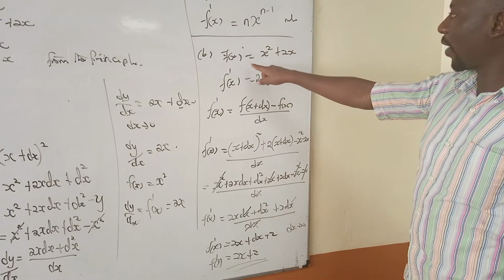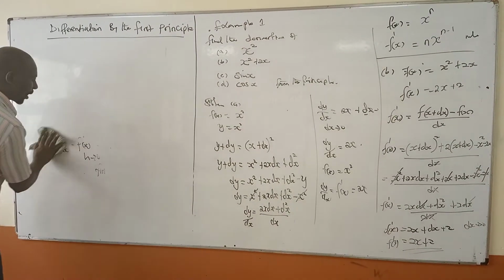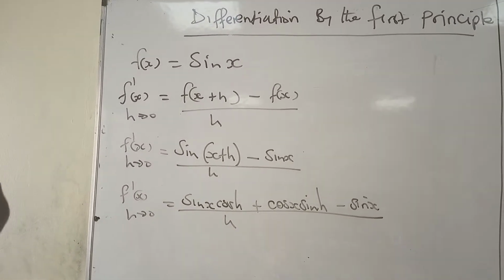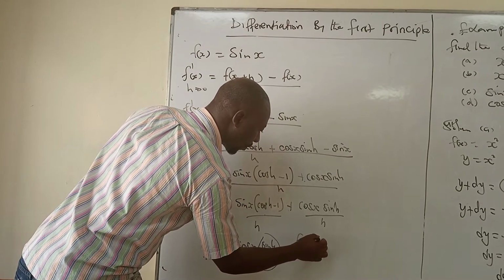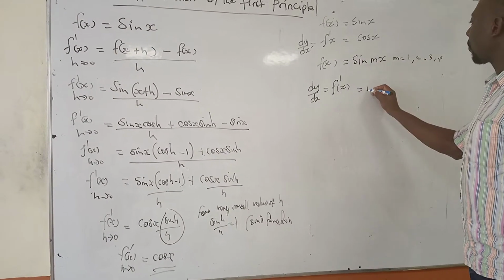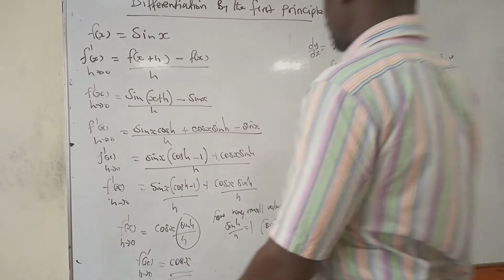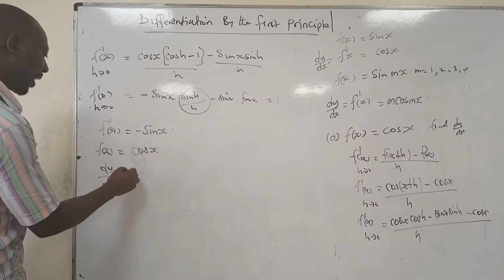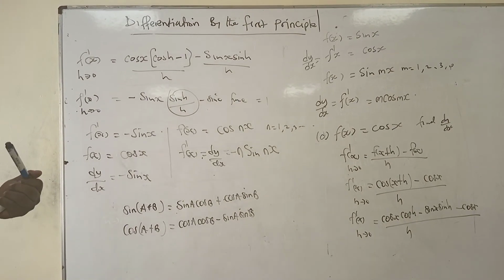DIFFERENTIATION BY THE FIRST PRINCIPLE OF SINE AND COSINE